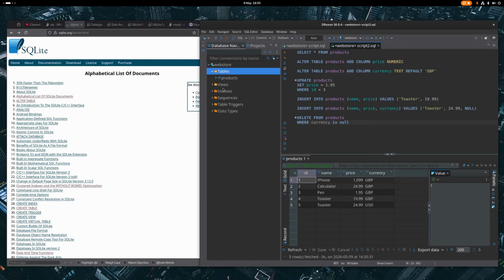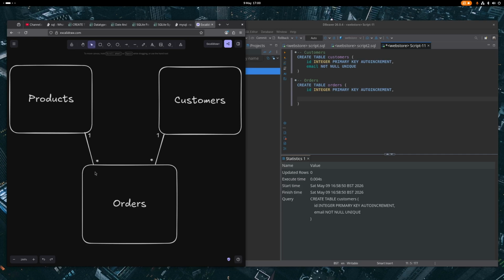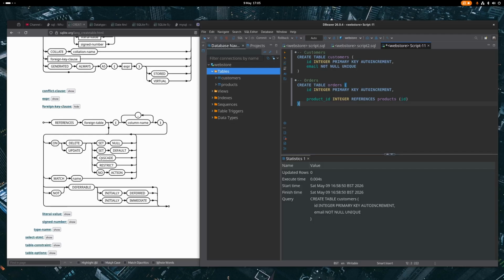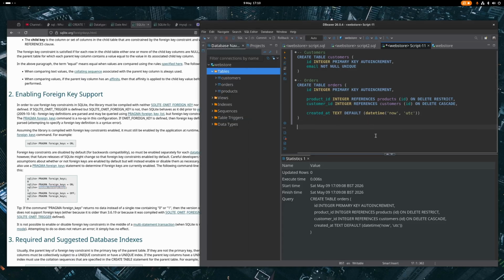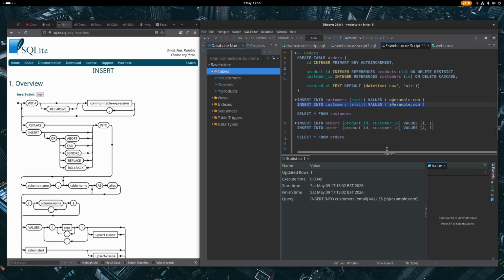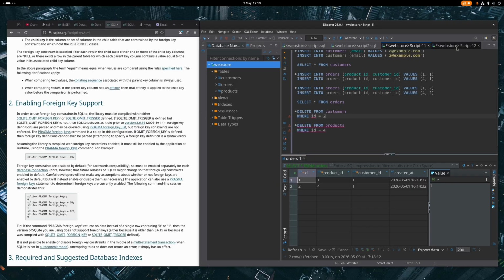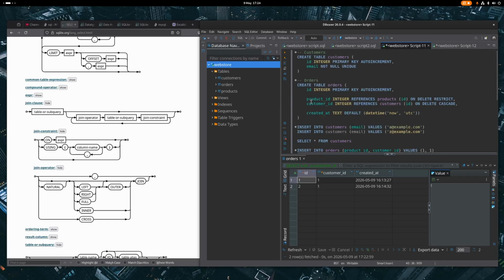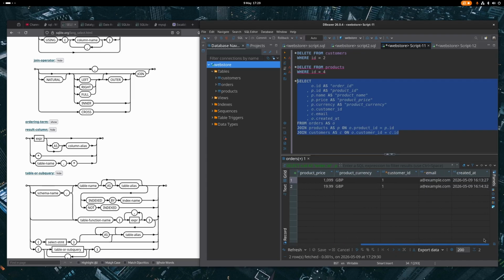Getting Started with SQL pt.3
In this video we start to build out some more tables, link them with FOREIGN KEYS and then JOIN them together to see all of the data combined

Hopefully you found something useful in this video - Drop any questions in the comments below!